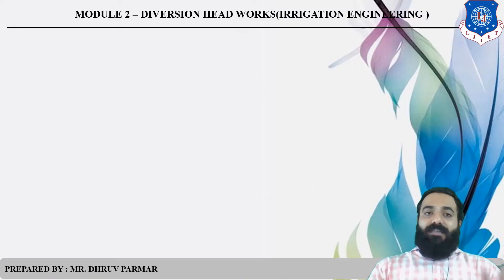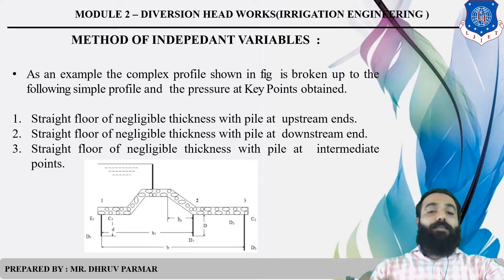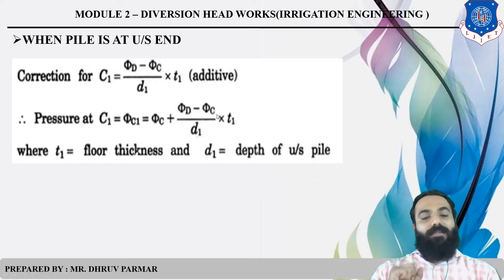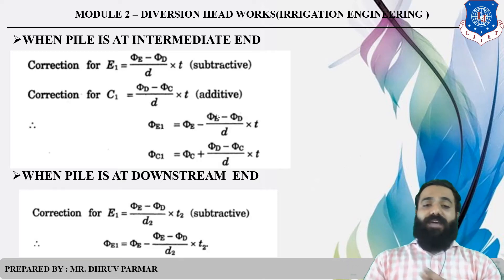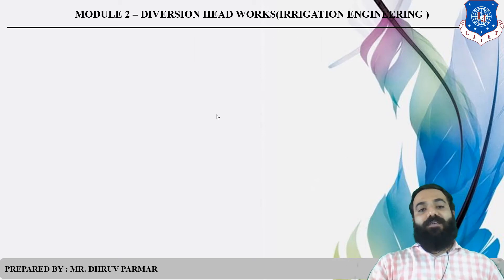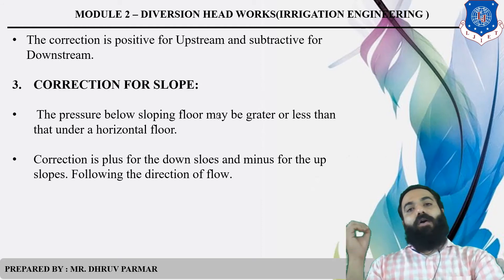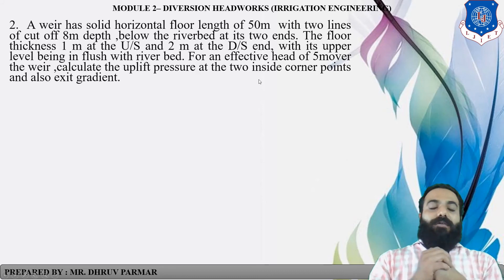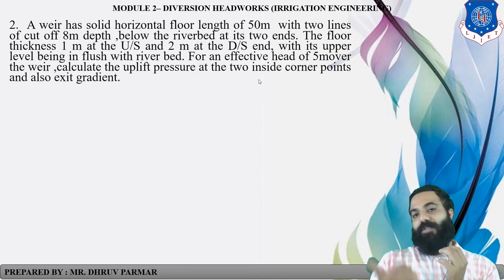Lec-20_Example of Weir | Irrigation Engineering | Civil Engineering